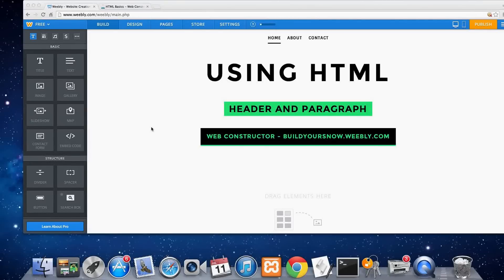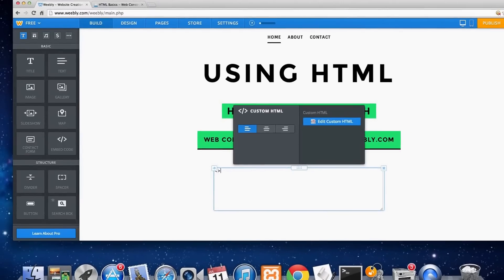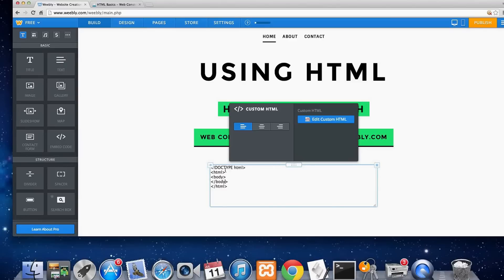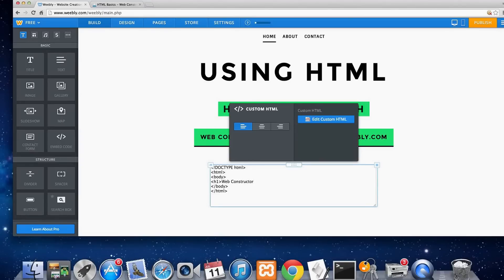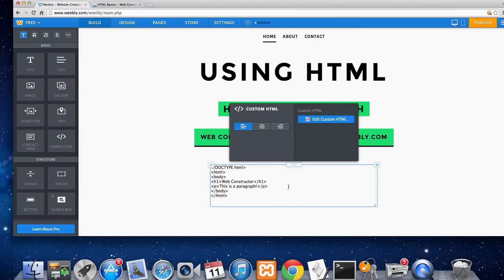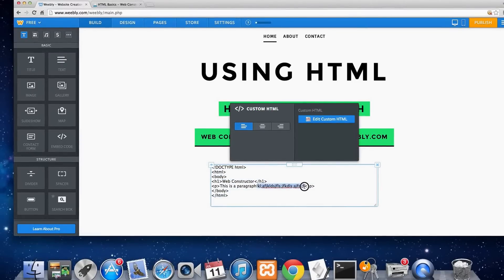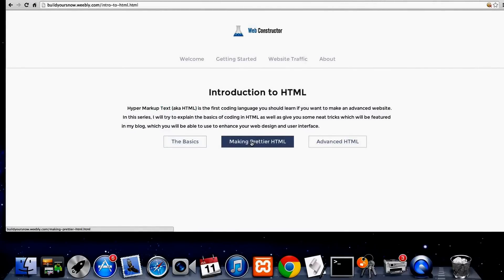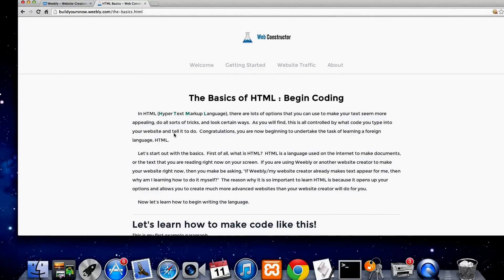Using Basic HTML in Weebly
I will show you how to use basic header and paragraph text in HTML in this video.  Be on the lookout for more videos to come in my HTML playlist.  Also, you can look along with the corresponding webpage on my website.  The link is below.